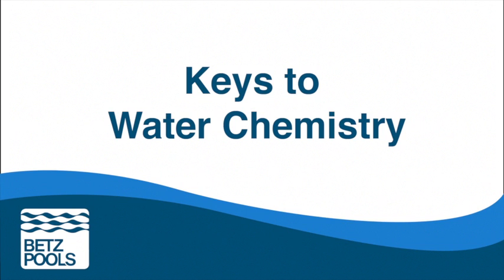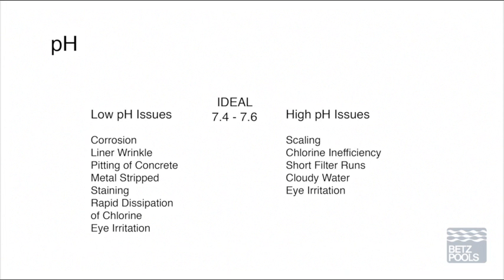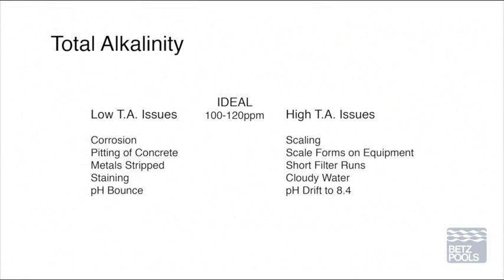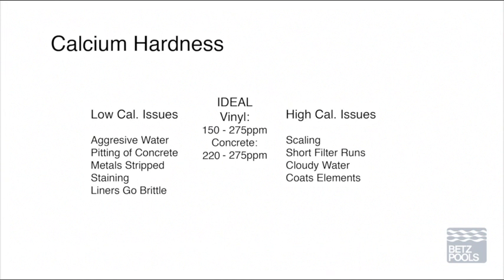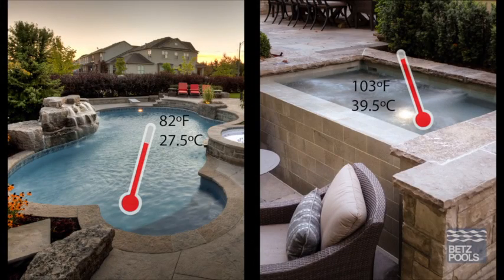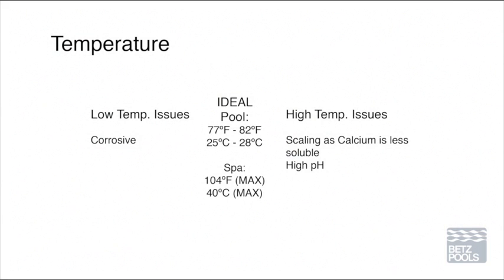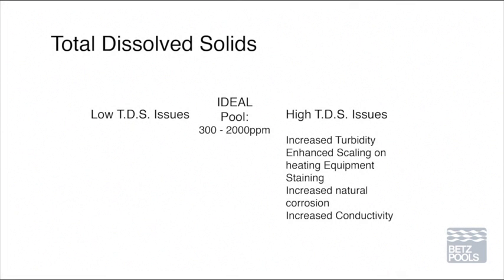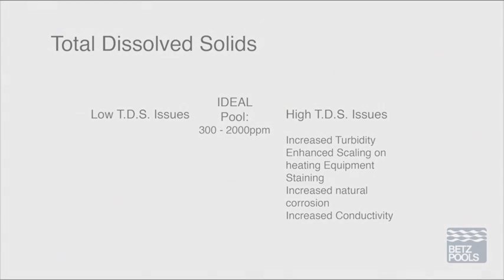Keys To Water Chemistry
This video will explain why you should test your pool water on regular basis. We also give you the ideal range for each of the readings that are tested, and the issues that can arise from having those readings out of balance either low or high.